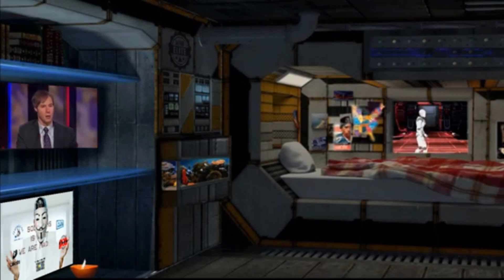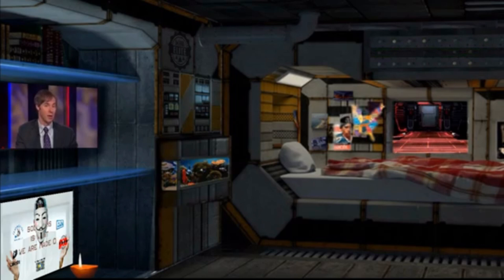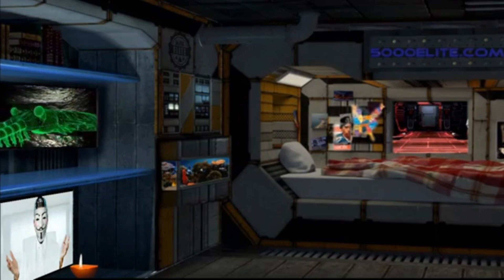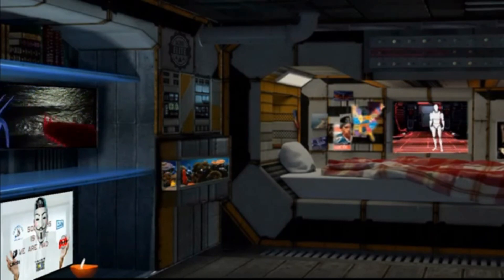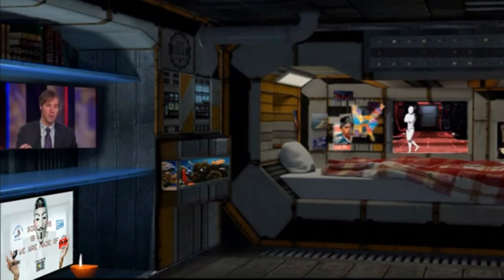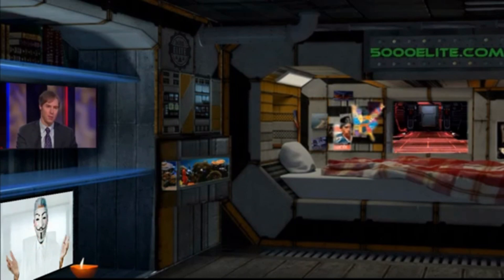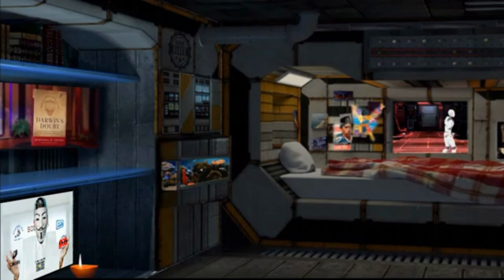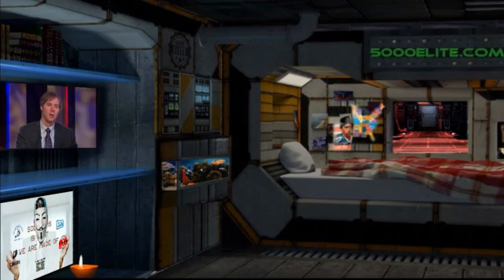The Cure is in the Code: Neo Darwinism vs Intelligent Design & The up to date info on DNA